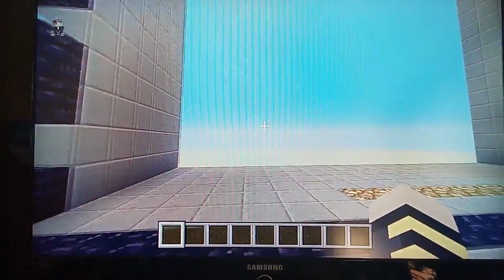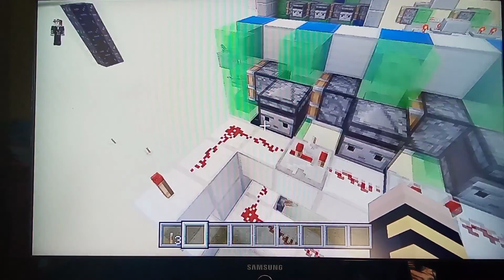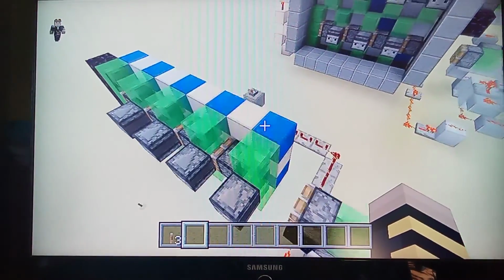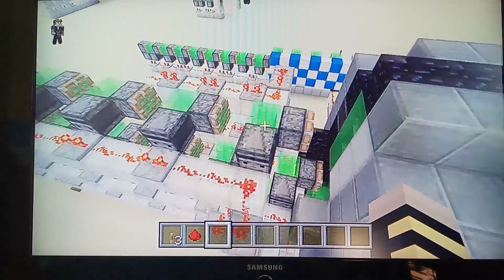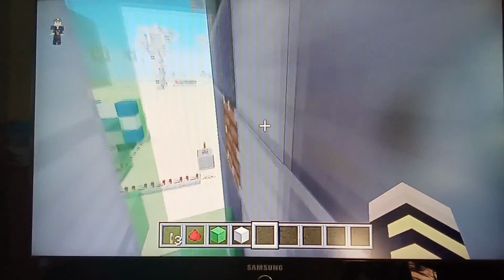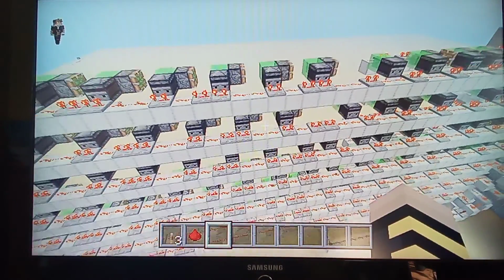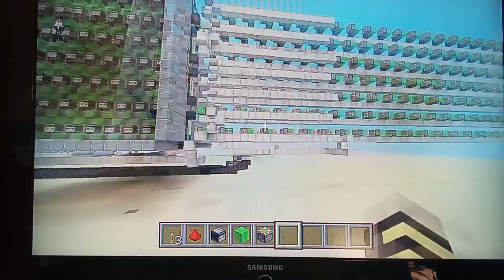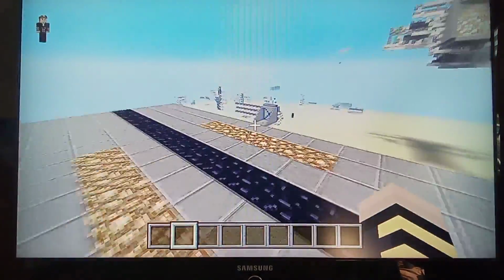20x20 piston door explonation